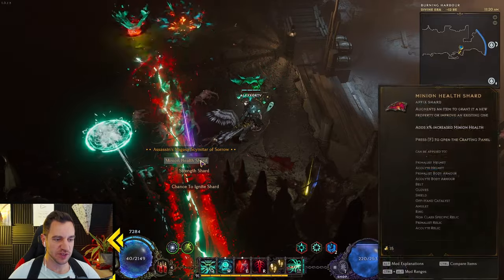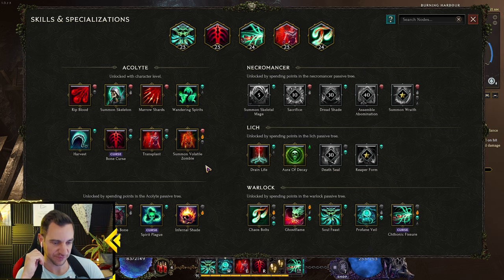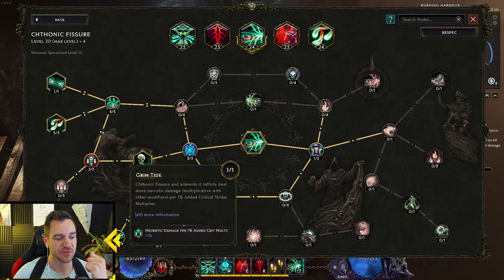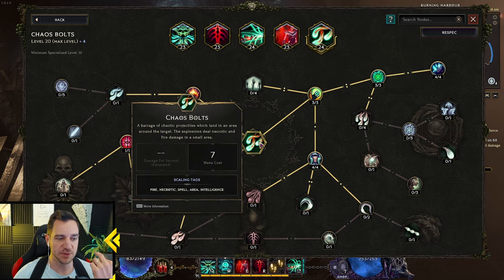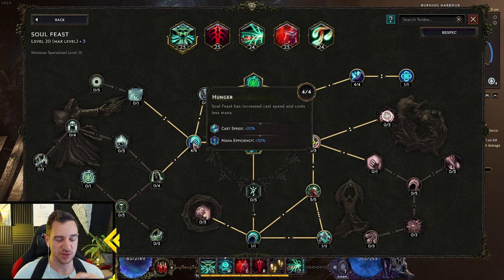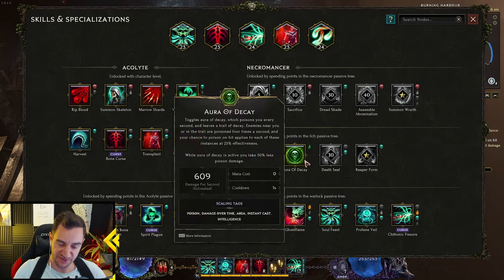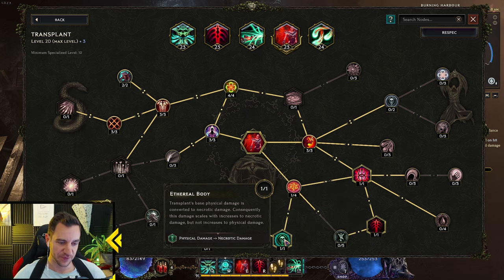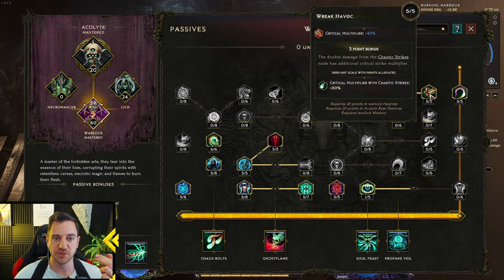TORTURE QUEEN! Wheel of Torment HIGH Corruption Necrotic Warlock! Last Epoch Build Guide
Last Epoch ZERO to HERO Beginner GUIDES:
LAST EPOCH GUIDES (no particular order):
LAST EPOCH BUILDS:
💀 ACOLYTE 💀

🧙‍♂️ MAGE 🧙‍♂️

Get LAID EZ:
Video Title Ideas (for the algorithm!):
last epoch wheel of torment, last epoch warlock guide, last epoch necrotic warlock, wheel of torment warlock, chthonic fissure warlock build

OVERVIEW:
0:00 - Gameplay Demo
1:55 - Skills: Chthonic Fissure
4:24 - Skills: Chaos Bolts
5:50 - Skills: Soul Feast
6:55 - Skills: Bone Curse
8:05 - Skills: Transplant
8:53 - Passives
11:44 - Items
16:00 - Idols
16:55 - How to Stutter Step Soul Feast
17:30 - How to Play the Build